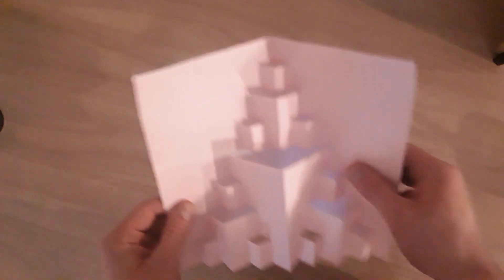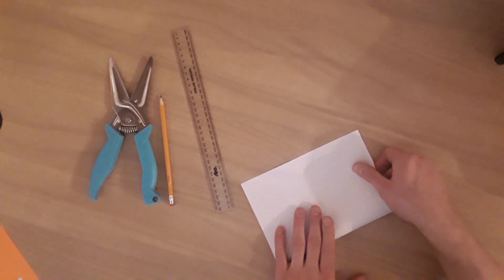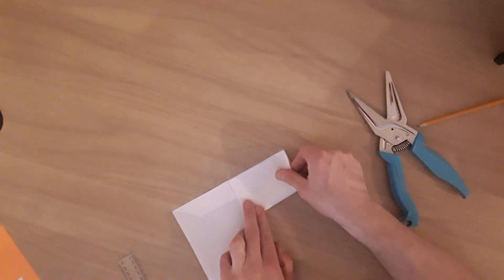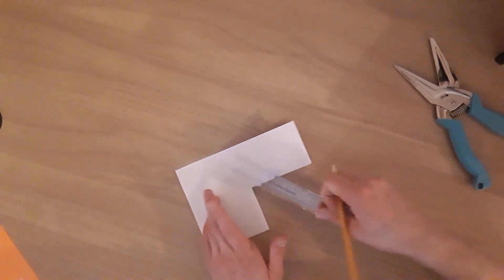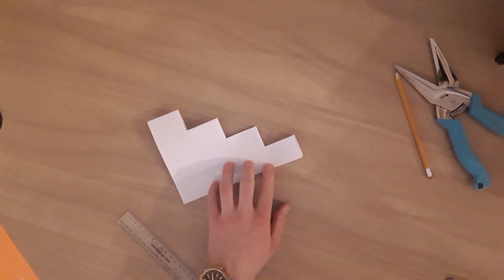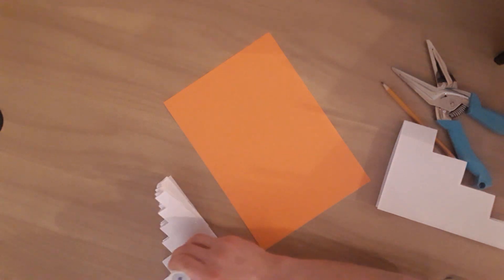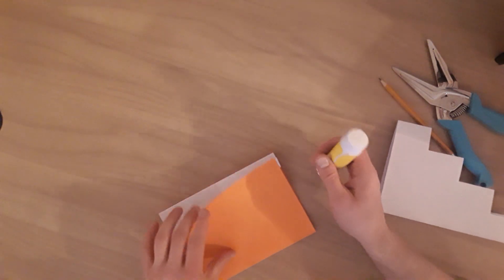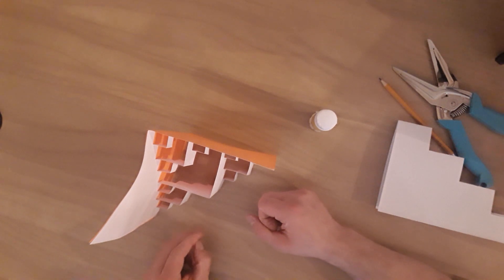Harper Easter Project- Fractal Cutout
Here's an introduction video to help you construct your own fractal cutout. Stay safe everyone,  Mr Cookson